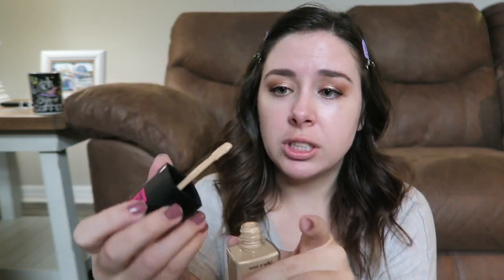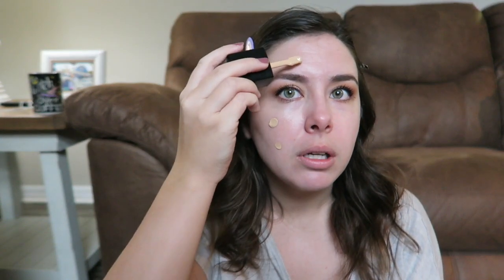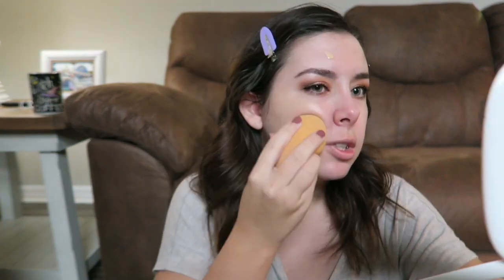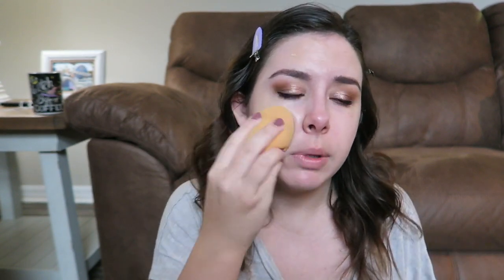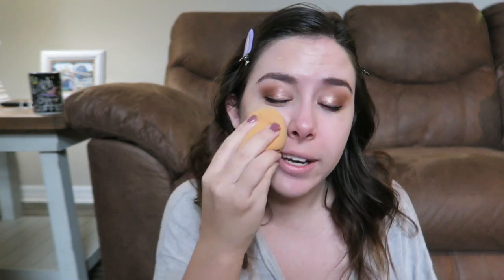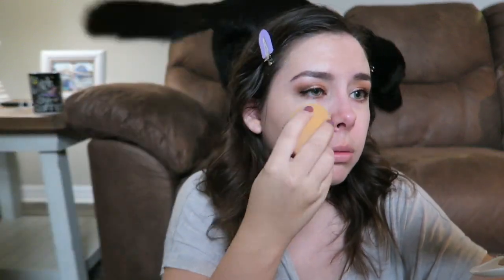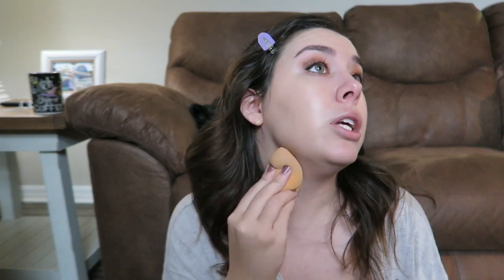Wet n Wild DEWY Photo Focus Foundation Review! // WORK DAY WEAR TEST!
Today I am doing a work day wear test on the new Wet n Wild Photo Focus Dewy Foundation! I am taking y'all with me for a day of work and we are going to see if this foundation can hold up!

Reacting To Skincare Tik Toks!

LETS GET SOCIAL!

If you feel uncomfortable about that, no worries, simply Google the product name listed before the link! The Revlon One Step Hair Dryer and Volumizer was sent to me for free. All opinions are my own and always will be!